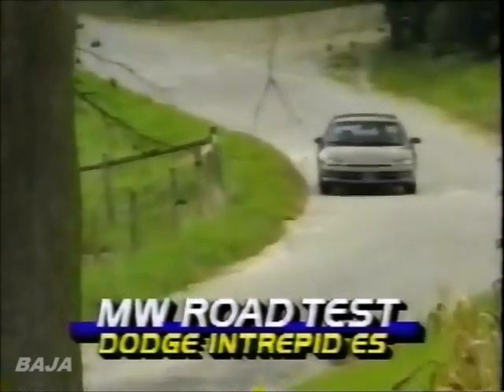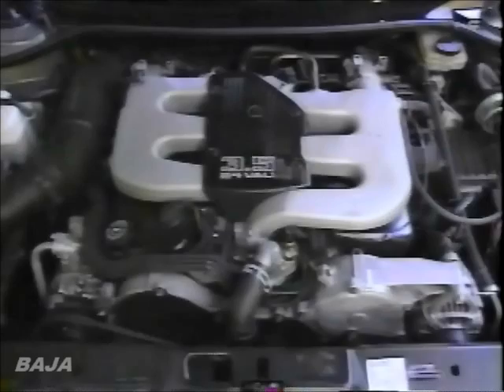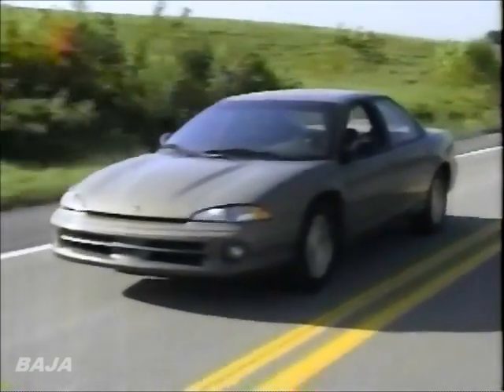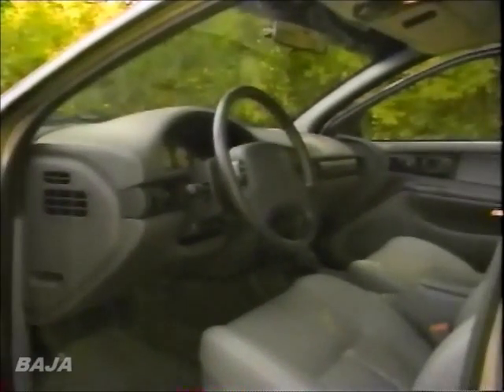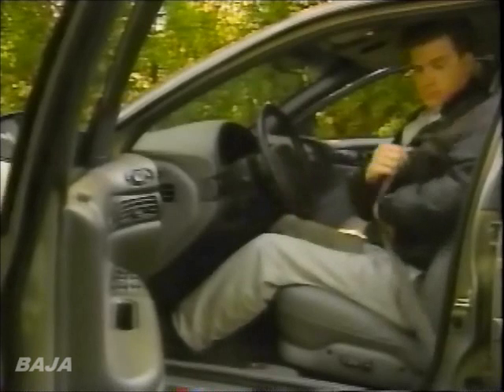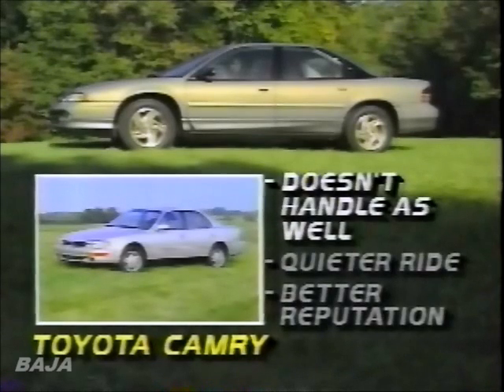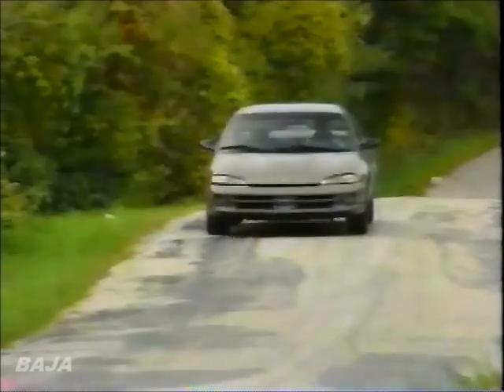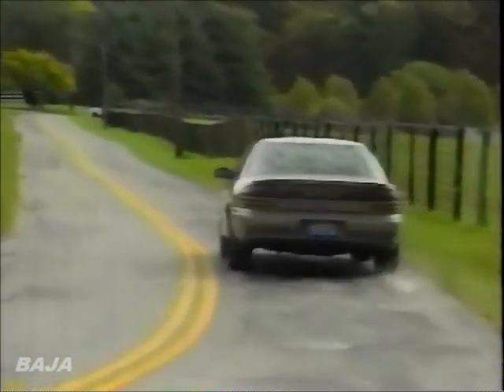MW 1993 Dodge Intrepid ES